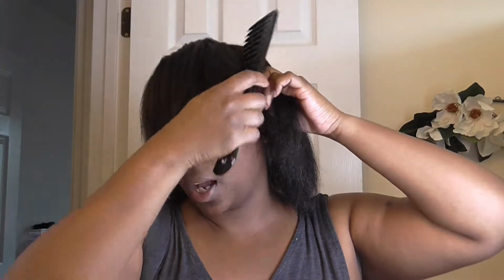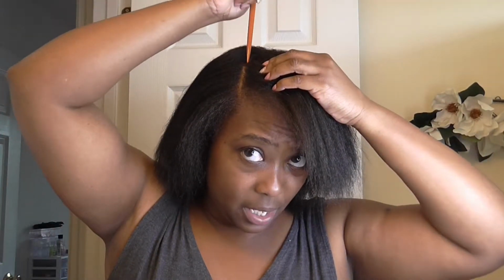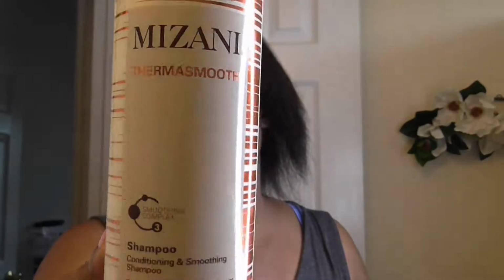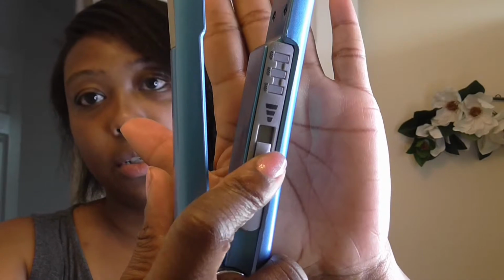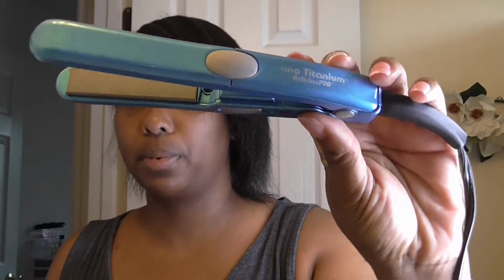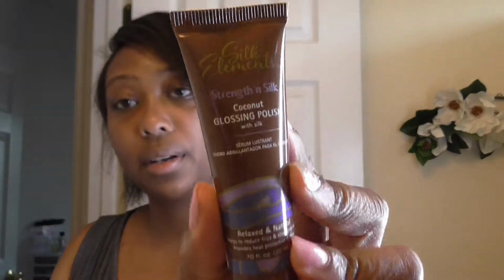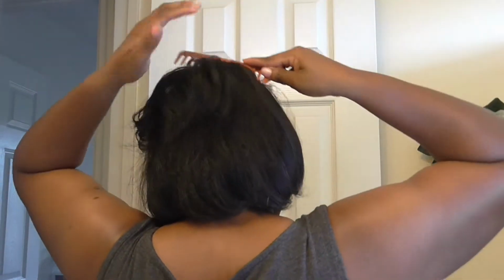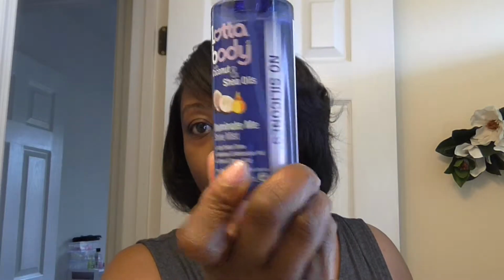How I flat iron my hair (2019)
Hello Everyone,

I wanted to share a updated video of how I flat iron my relaxed hair. If you have any questions, comments or concerns please leave below.

All music created by Jason Shaw

DivineDiva633

DivineDiva33

von2480

Price for 12 Glam Bags $110(yearly) or $10 a month